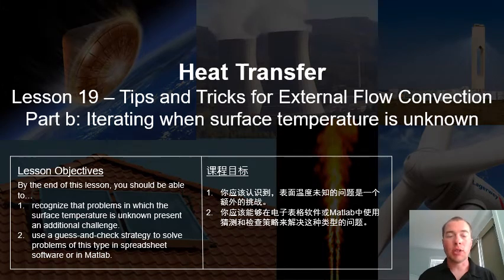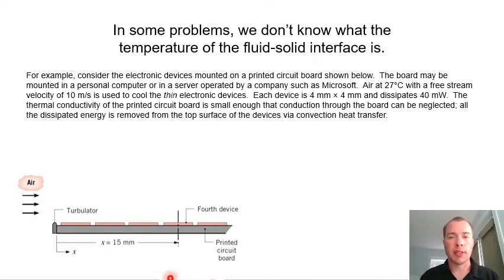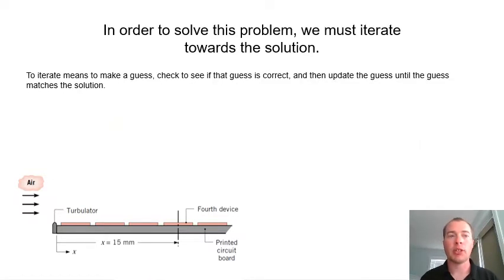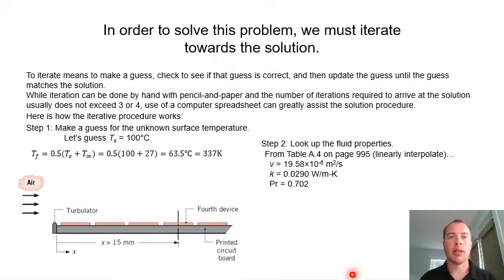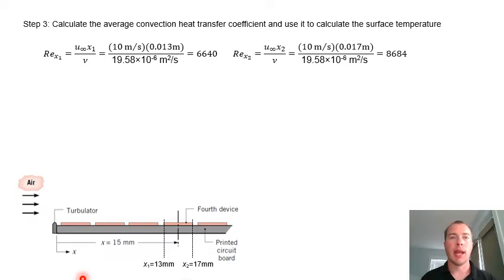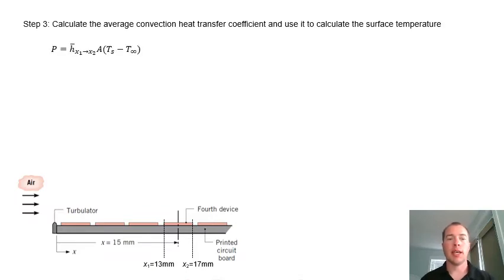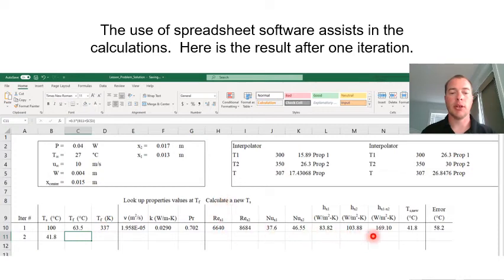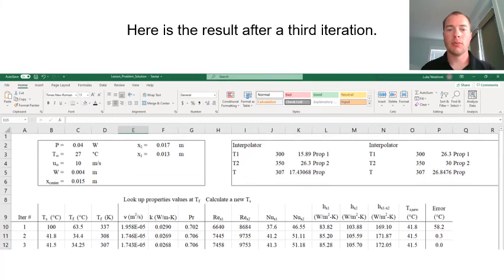L19 B Iterating when Ts unkonwn